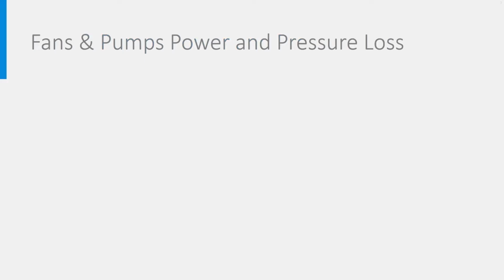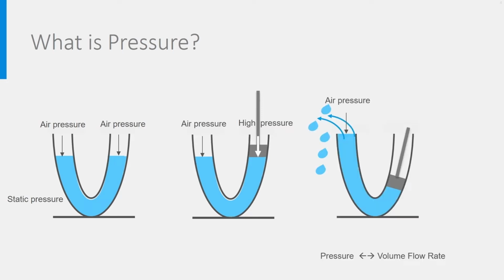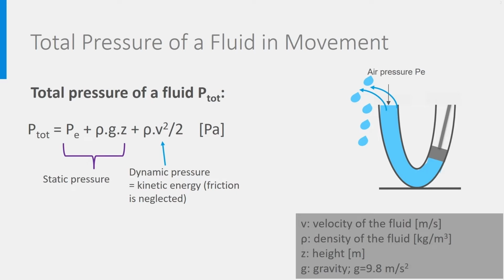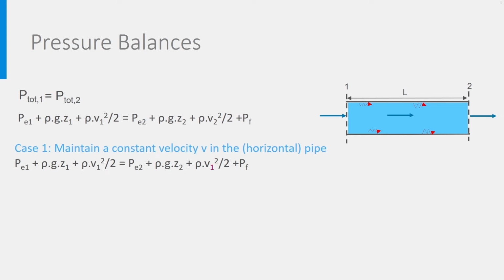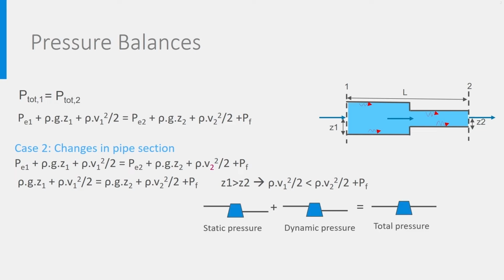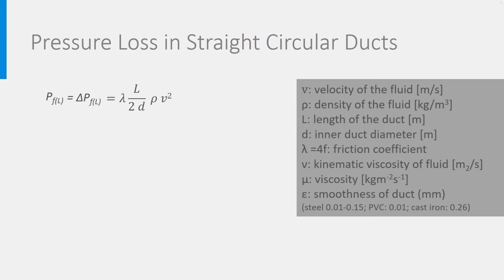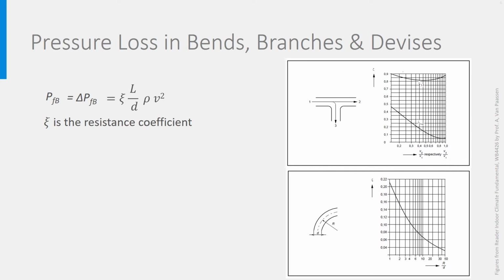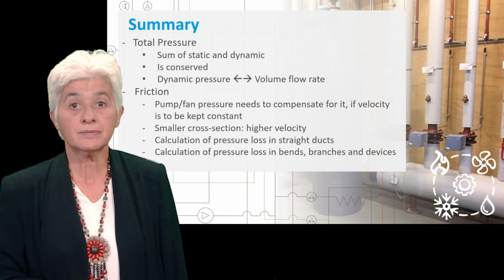ECObuild_4x_2021_Week_4_0_Pressure_in_ducts-video